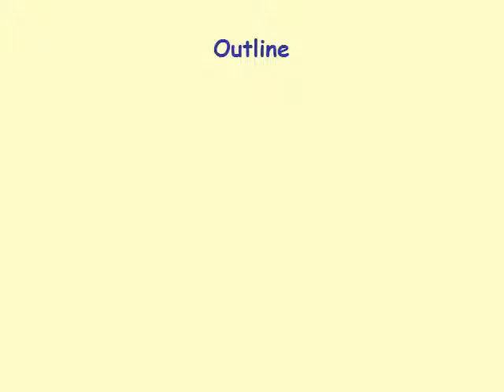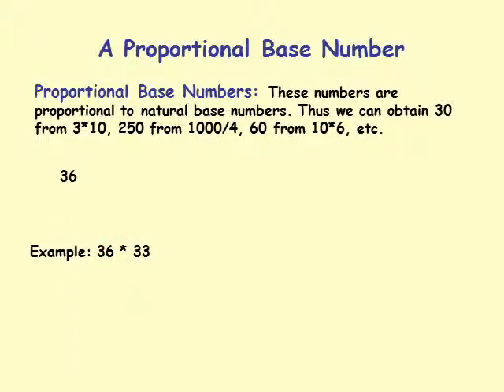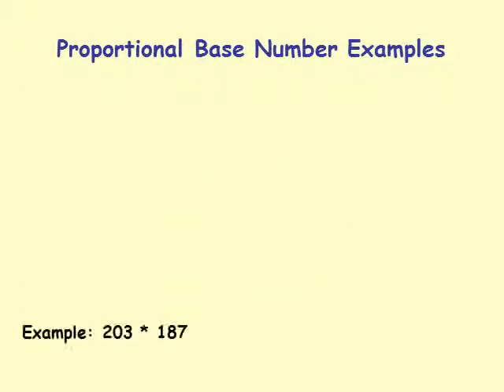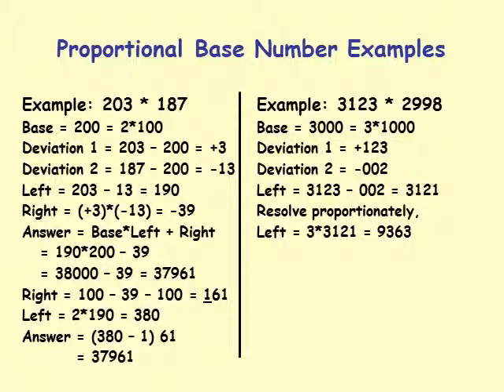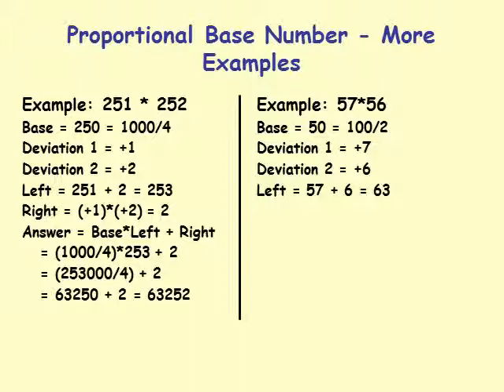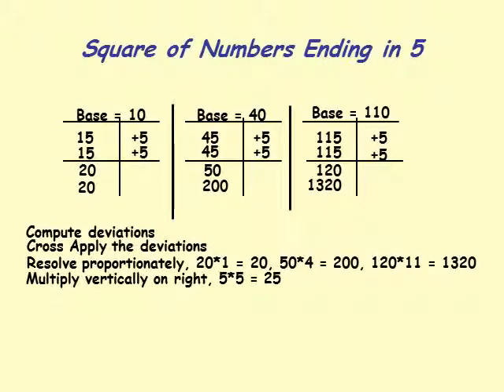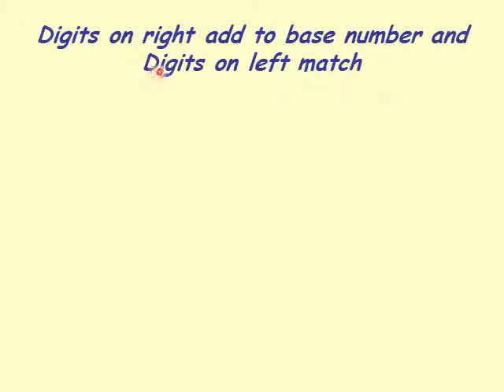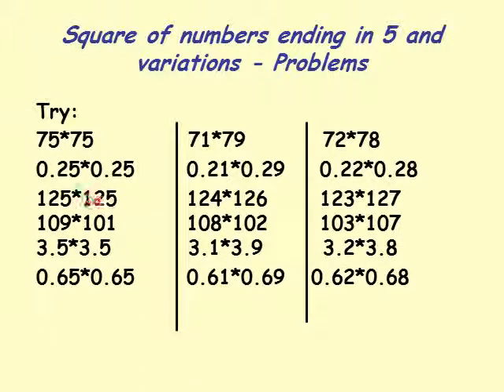Proportional Base Multiplication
I intend to use the video in my class to keep me focused and directed.
Further, video keeps the classes consistent between sessions.
The classes go smoother with video doing the talking.